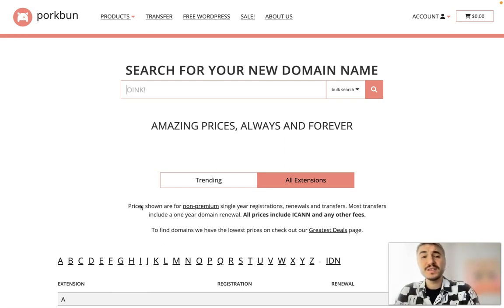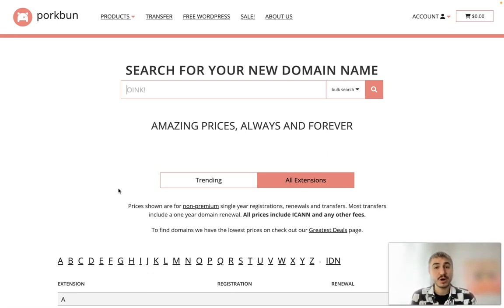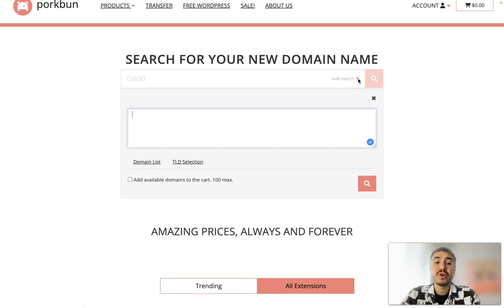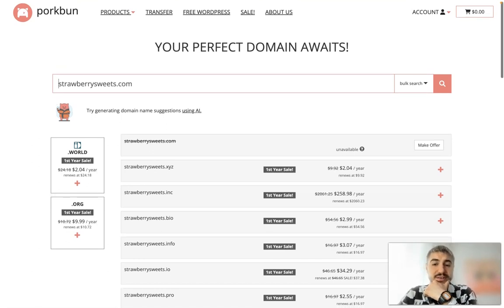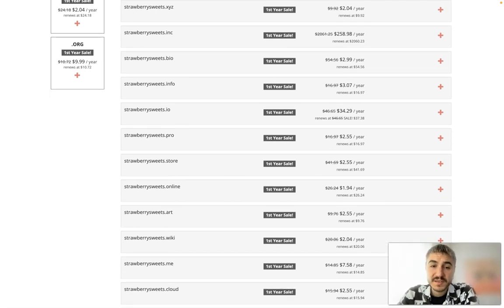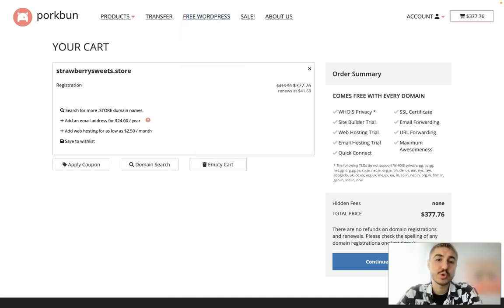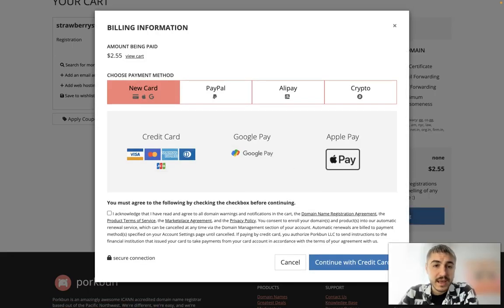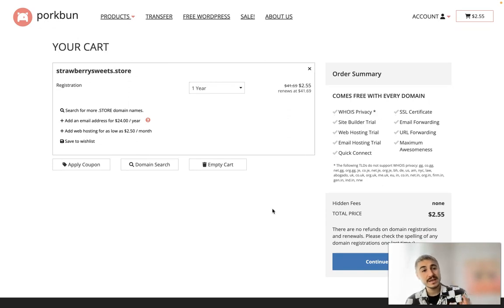How to Register a Domain with Porkbun: A Step-by-Step Guide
Porkbun is an amazing domain web hosting company that has truly carved out a unique niche in the industry. This one-of-a-kind registrar enables users to effortlessly search for a website name and register it with just a few clicks. And if you're on the hunt for a free web hosting company, Porkbun is a true standout! Don't forget to use the latest Porkbun Coupon to grab a fantastic discount.

Their main selling point is turning the domain registration process into something easy, enjoyable, and budget-friendly. In fact, Porkbun is one of the few domain registrars that accept various cryptocurrencies as payment for their services, including Ethereum, Bitcoin, Bitcoin Cash, and Litecoin – in addition to your standard online payment methods, of course.

As a US-based domain registrar, Porkbun operates on a guiding principle: working with the lowest possible profit margin, without any gimmicks or hidden fees, while offering customers the most affordable prices for domain names and other essential services. The fact that Porkbun accepts cryptos has drawn plenty of folks from the crypto-community to their platform, and it seems they're loving it!

With the rapid growth of technology and many companies and small businesses moving online, there's a growing need to cater to customers' diverse preferences. While some have adapted in various ways, Porkbun has captured our attention with its remarkable adaptability.

By accepting cryptocurrency payments, Porkbun fills a gap that many domain registrars have failed to address. This versatile platform offers domain registration and website hosting with a plethora of perks and incentives for users.

What's more, we love their commitment to transparency in everything they do. Take, for example, the information they provide on their shared hosting packages. From offering a wide range of TLDs (some of which are yet to be offered by other domain registrars) to providing free SSL certificates for 90 days, end-to-end encryption on websites, and top-notch customer service, it seems they've truly thought of everything.

If you're looking to host your WordPress website, Porkbun also offers its very own WordPress hosting package, which has become incredibly popular among web designers and developers.

So, if you're searching for a domain registrar and web hosting company that's not only fun and easy to use but also accepts a range of cryptocurrencies, look no further than Porkbun. With its user-friendly platform, wide selection of TLDs, and exceptional customer service, you'll find everything you need to get your website up and running in no time. And don't forget to take advantage of that Porkbun Coupon to score an amazing deal!